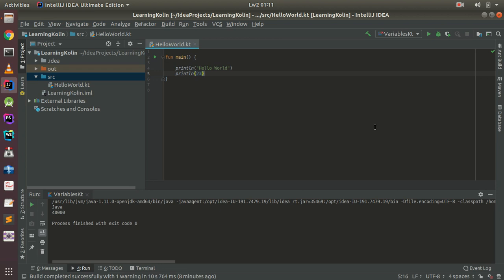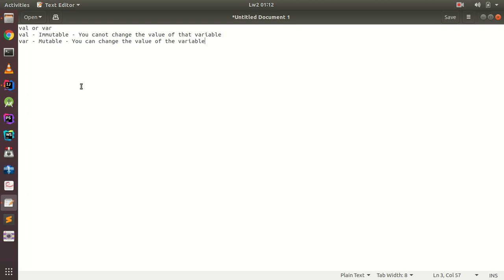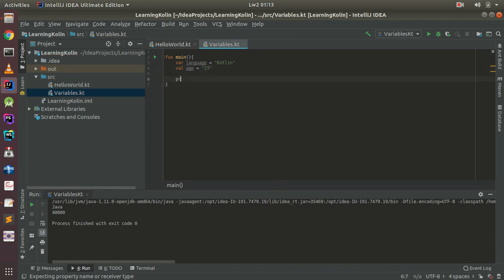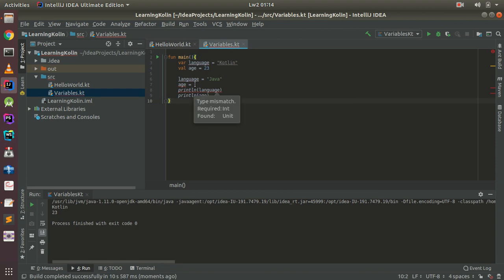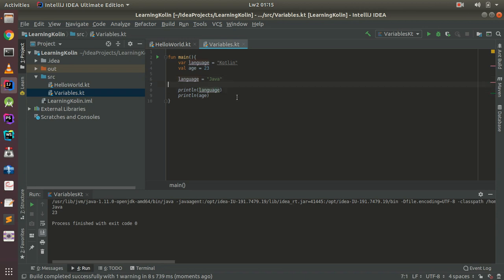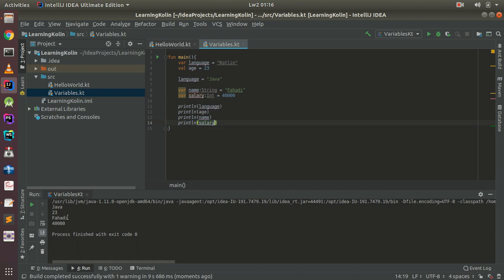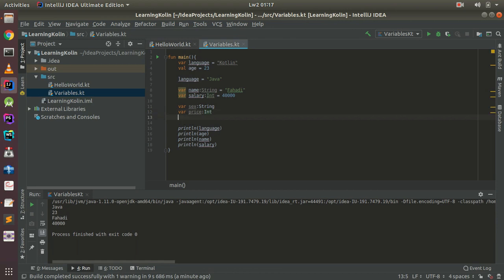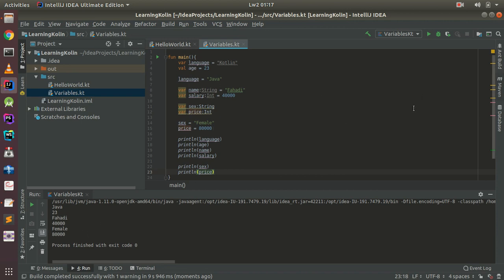Learning Kotlin #2 Variables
Again Kotlin learning second tutorial Variables in Kotlin. Hope you enjoy.